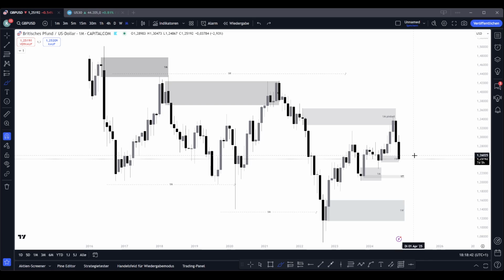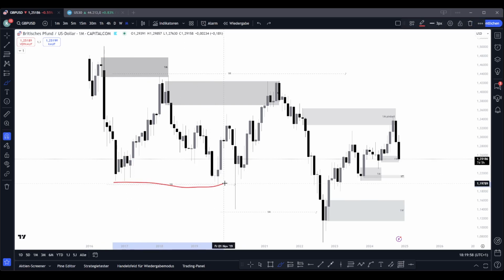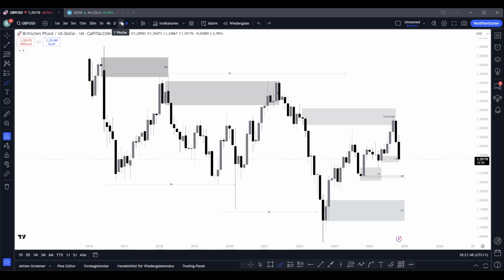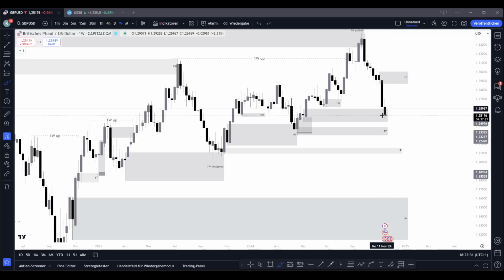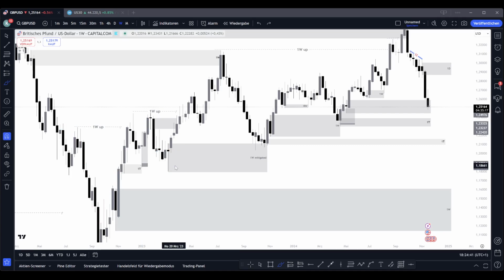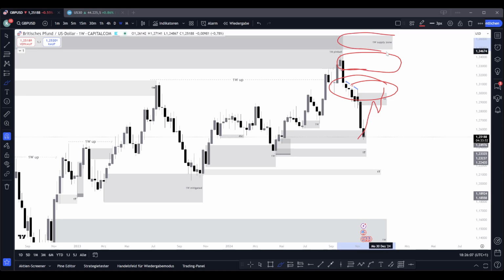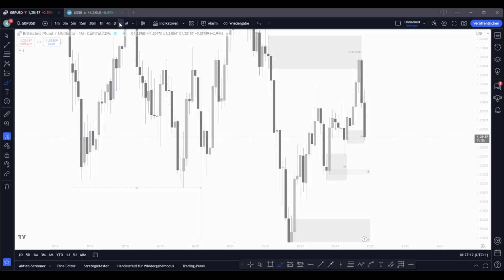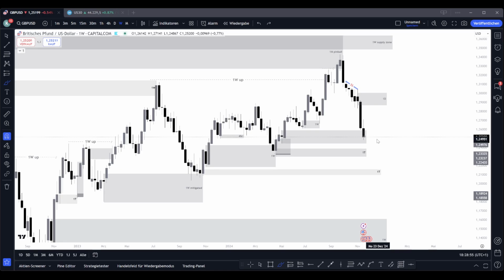Market Forecast on GBPUSD Volume 4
This previous week ended Bearish and price closed within the weekly demand zone which we talked about last week. From this Zone we would be watching the Charts this coming week to be able to see if price might provide a reaction here for buying opportunities

Watch the videos and try to spot the opportunity which i presented to you guys so you might know how to trade and which direction to trade.